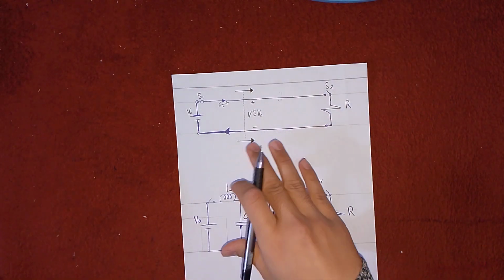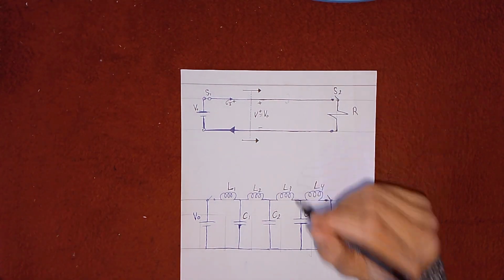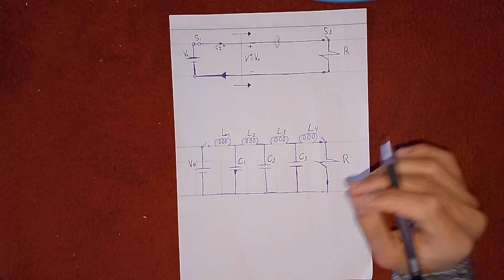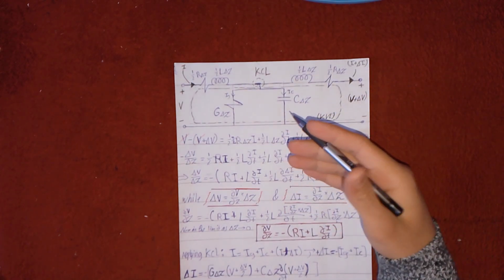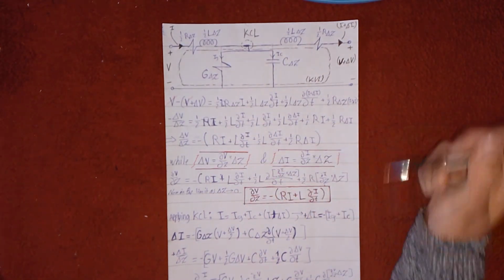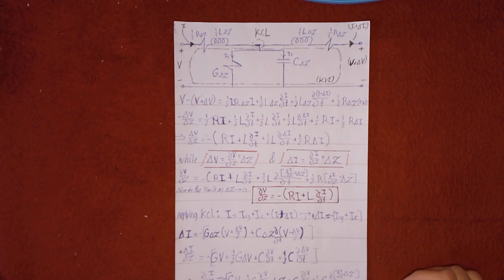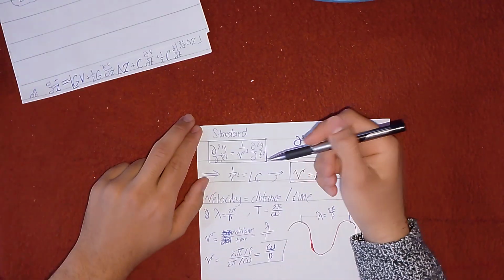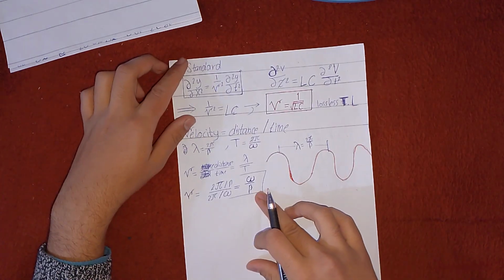Transmission Lines (Part 1): Fundamentals and Basic Derivations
Learn the basics of transmission lines in this video! Understand why cable length matters, how voltage waves and wavefronts travel, and how distributed inductance and capacitance (per unit length) determine the signal speed (v = 1/√(LC)). The main differential equations are also derived using Kirchhoff’s laws, offering a clear and simple explanation of real-world signal transmission.